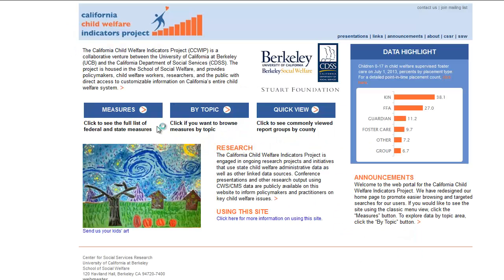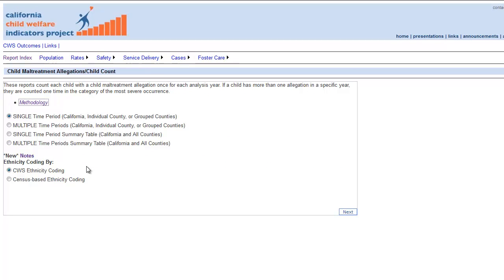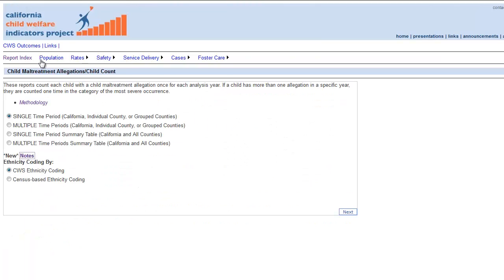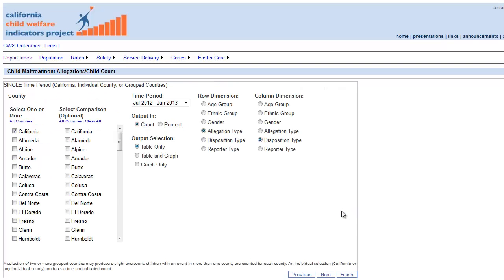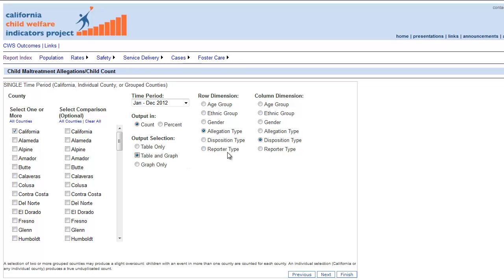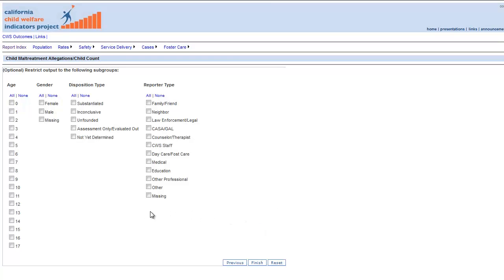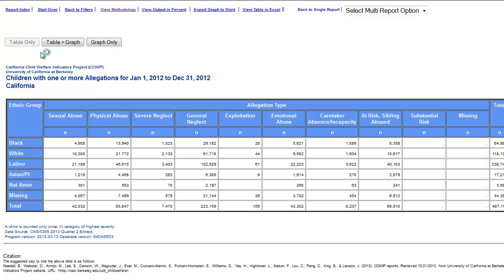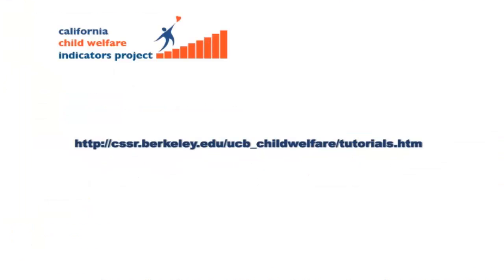CCWIP Video Tutorial 3 - Single Time Single Geography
CCWIP Video Tutorial 3 - Single Time Period Report (California, Individual County, or Grouped Counties)